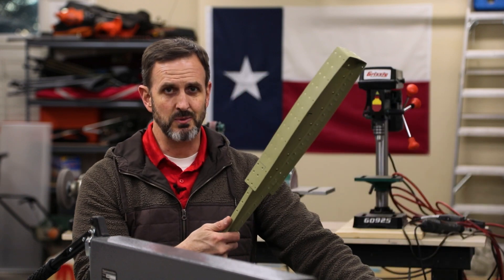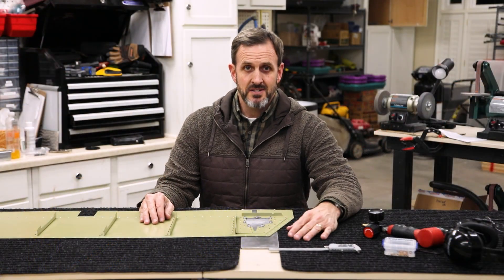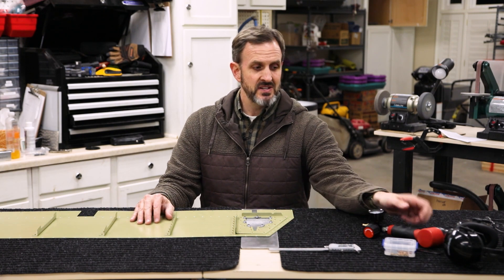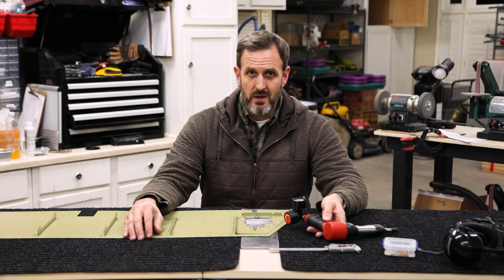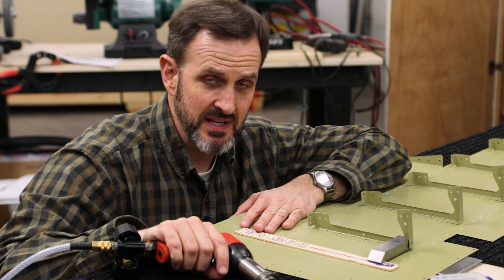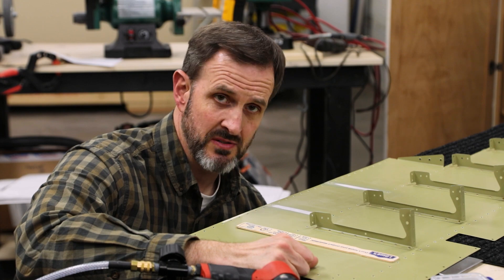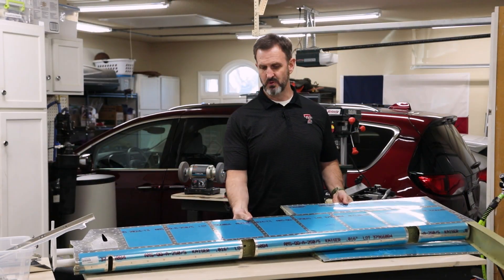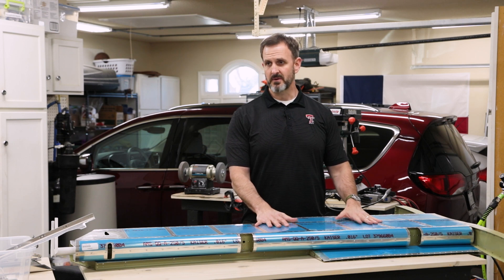Building the RV10 - Video 8 - Elevators (February 2022)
More work on the elevators.